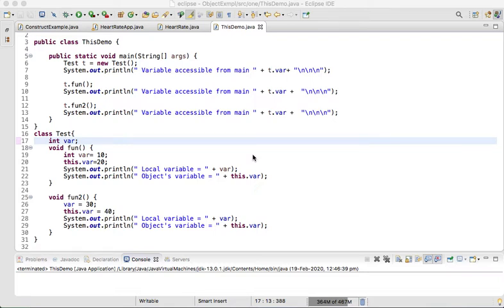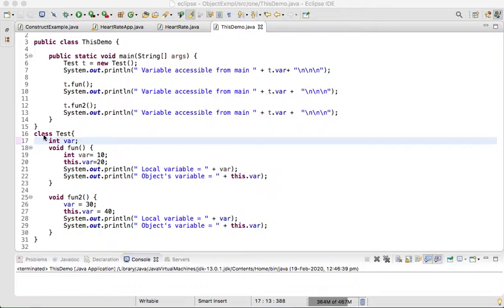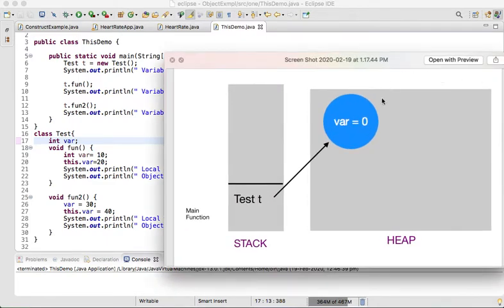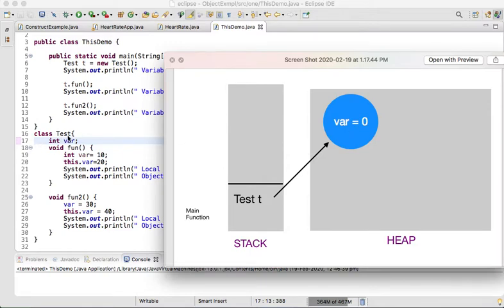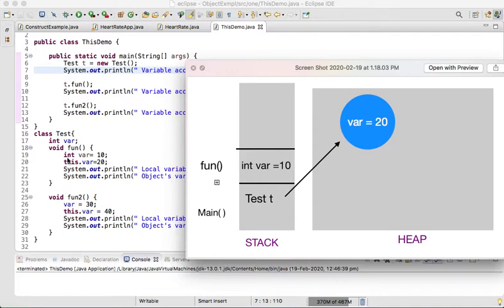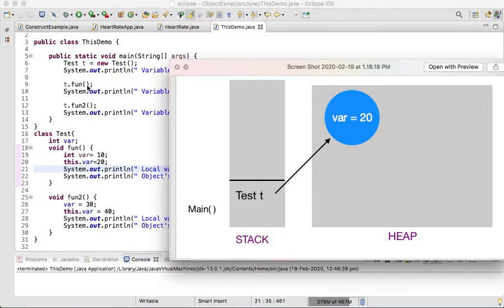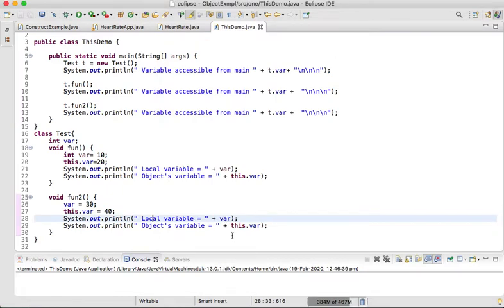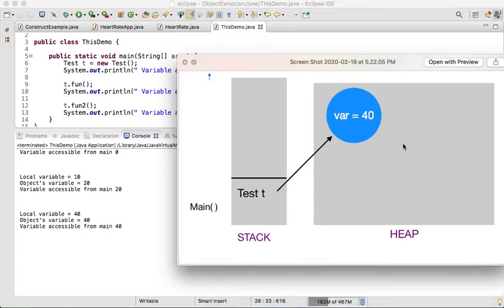Example of This keyword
The video explains what is "This" keyword in Java.
How memory is allocated to local variable and  object's Variable.

With "this" keyword we can access object's variable
Object variable are shadowed by function's local variable .
Without this keyword we can only access function local variable and with this keyword we can access to the shadowed object variable

if you have any doubt in any other example in this

Class and objects is basic concept in any OOPs language.